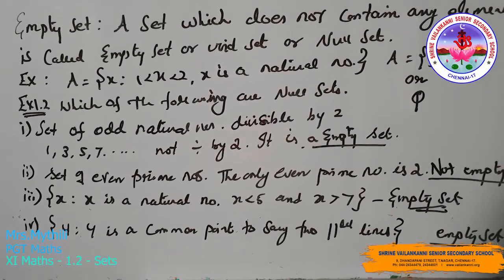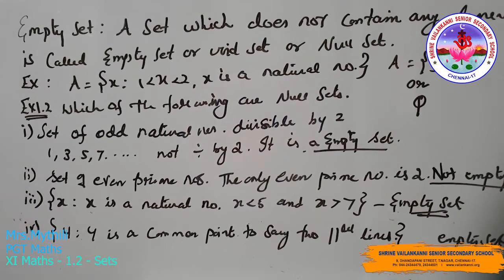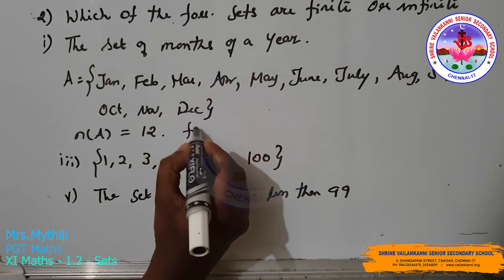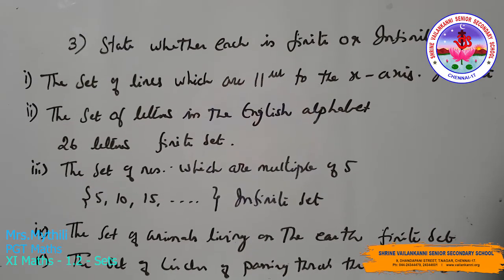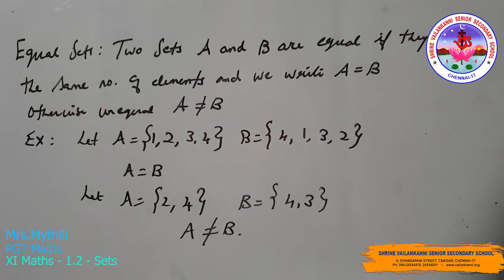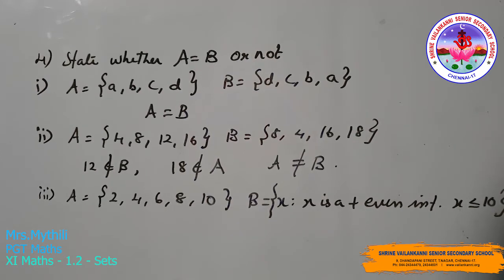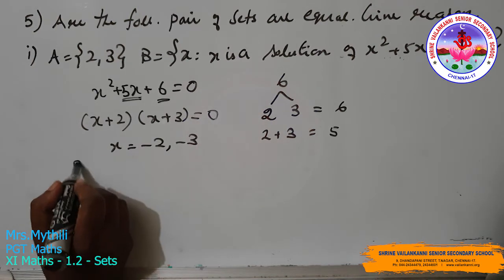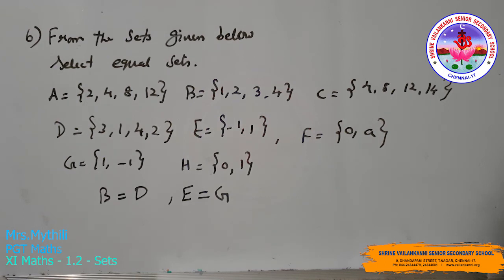SVSSS XI - Maths - 1.2 - Sets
Duration:⏲ 13m29s

Lesson Description:
class11
Chapter1 Sets
This exercise explains
about empty set, equal set, finite and infinite set. Questions based on this.